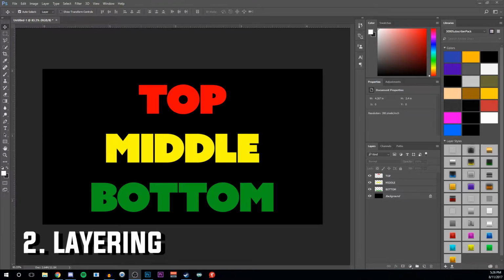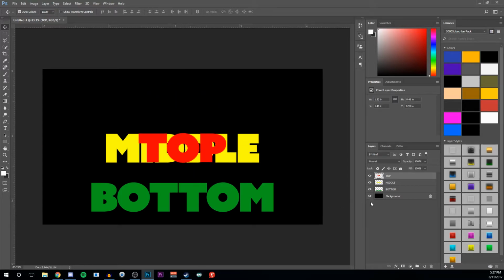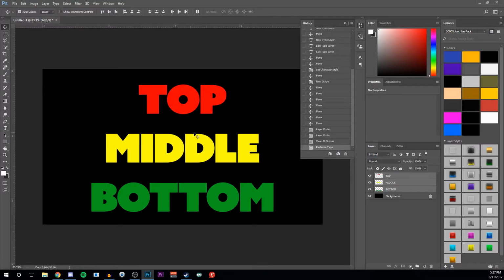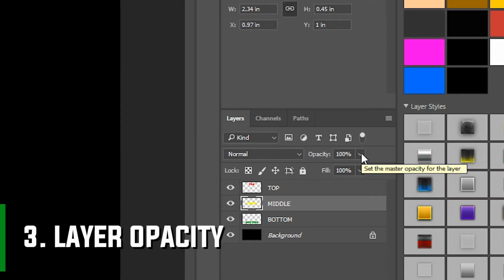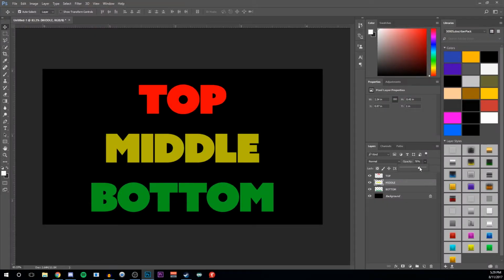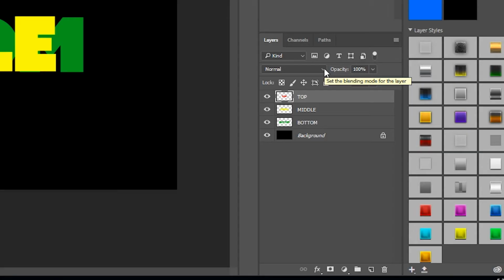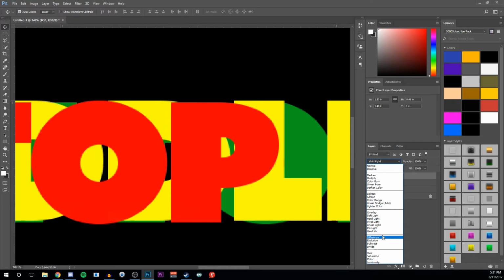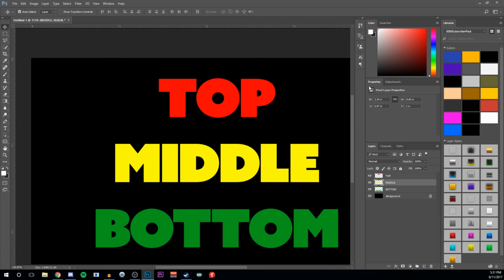PHOTOSHOP FOR GAMERS! THE FIRST TUTORIAL YOU NEEED TO WATCH!!! [PHOTOSHOP CC TUTORIAL]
Have you ever wanted to learn Photoshop CC, but never used it before?  Start with this video! In this Photoshop CC tutorial, I review the absolute basics for someone who's never used Photoshop before.  I review four basic concepts: stock images, layering, opacity and blend modes

For stock images, you always want to start your Photoshop project with existing images.  Don't create images in photoshop, it's not that easy, and there are other adobe products for that, like Adobe Illustrator.

For layering, I show you how moving layers in the right order to allow your workspace to be what you want.  I toggle active layers and layer visibility.

For Opacity, I show you how you can adjust layer opacity in Photoshop CC to adjust the opacity and visibility of active layers.  This is especially useful when you are stacking layers and want to be able to show lower layers through higher layers.

For blend modes, i show you how changing the blend mode in Photoshop CC can begin to give you different effects on your images within your project.

In the coming tutorials, I will show you how to add additional effects, and other tools that will allow you to create graphics in Photoshop CC.